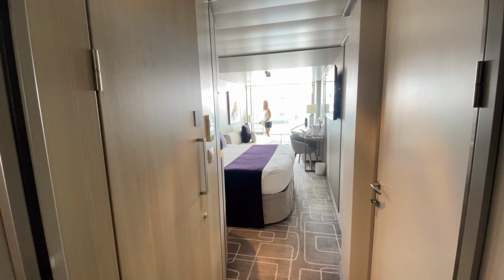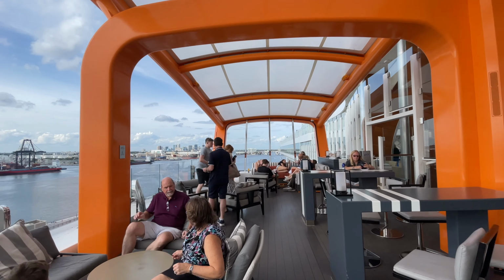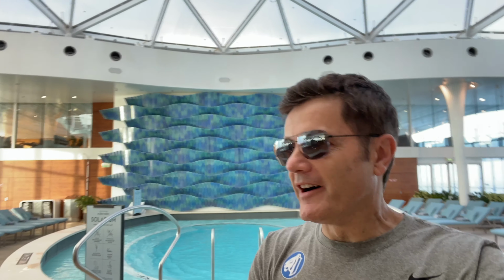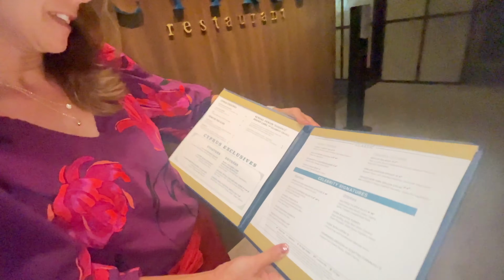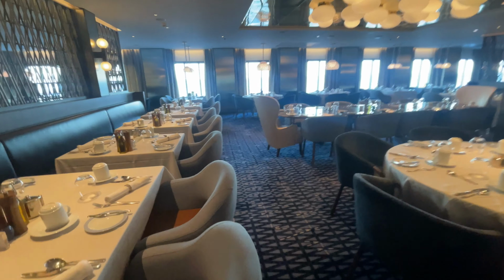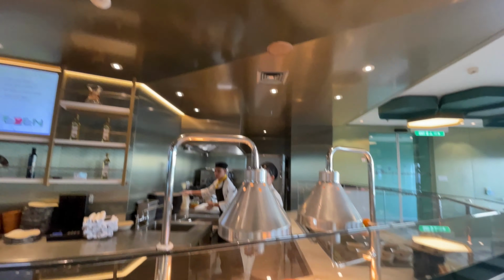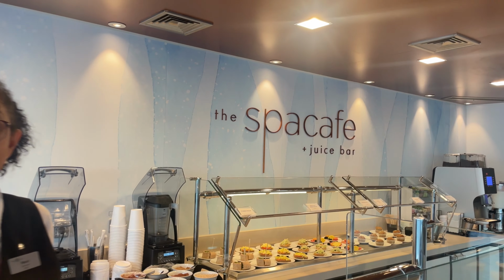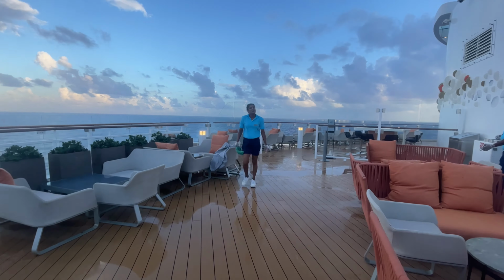Celebrity Edge: Ship Tour & Honest Review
00:32 Infinite Veranda Cabin Tour
01:55 The Edge/Magic Carpet Lounge
02:26 Rooftop Garden
02:47 Captain Tasos/Swimming Pool
03:43 Solarium
04:34 Main Dining Restaurants Explained (Normandie, Cyprus, Cosmopolitan, Tuscan)
08:00 Breakfast restaurant-- Cosmopolitan
08:32 Cyprus (Greek restaurant)
08:45 See what we ate!
09:45 Eden Cafe
11:10 Cafe Al Bacio
11:24 Spa Cafe
12:24 Gym
13:01 Sunset Bar
13:45 Entertainment
14:17 A 13-year-old boy's perspective on the ship
16:58 Casino
18:16 Conclusion/Summary

We took an 11-night Southern Caribbean cruise over Christmas & New Year's 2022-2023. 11 nights on the Celebrity Edge wasn't enough! This was indeed a dream trip. The ship is absolutely stunning. The food is plentiful and outstanding. The crew hails from around the world and I can't say enough about them. They are friendly, attentive, professional and so interesting. As I said in the video, we met crew members from 36 different countries and I felt like I learned something about many of these places.

My wife and teenage sons (13 and 15) were also thrilled with this cruise. There was so much to do! Swimming, dancing, expert talks, movies, games, trivia, live music, shows, exercise classes, yoga, ping pong, bean bags/cornhole, casino, and a great teen club with foosball, ping pong and xbox among many other things.

*Follow Me*